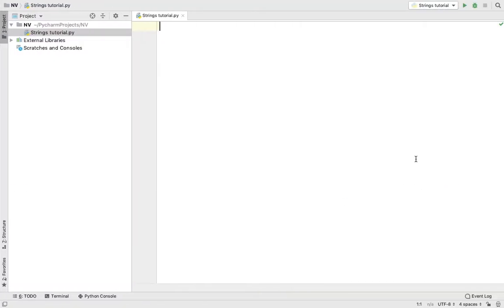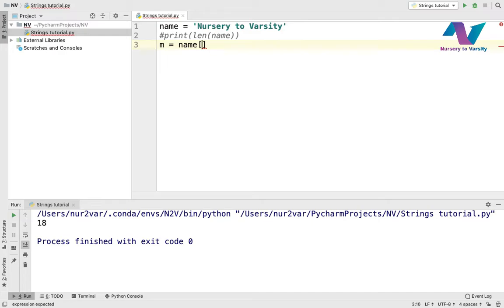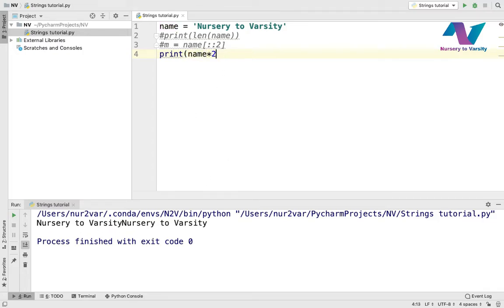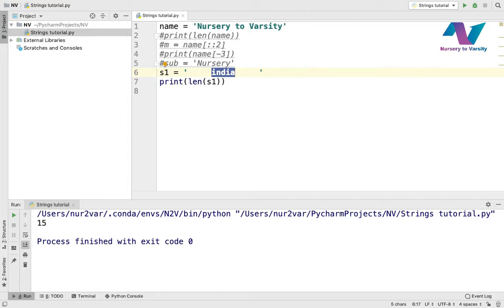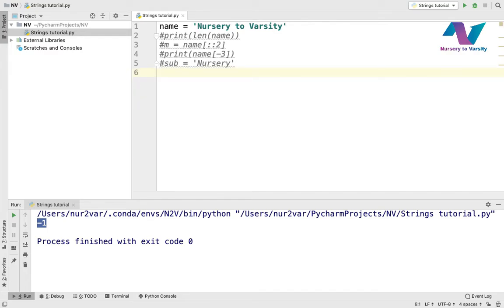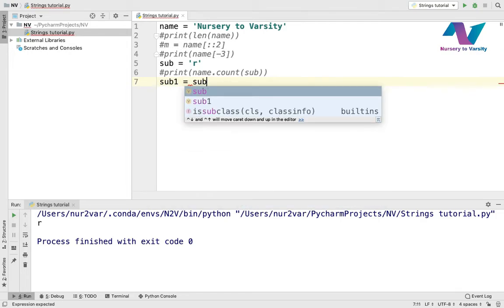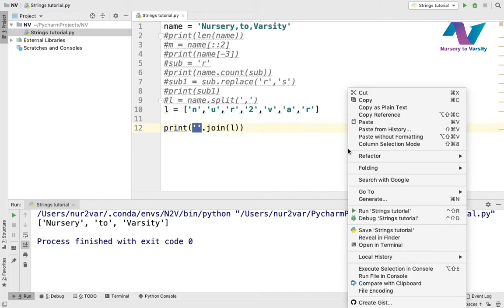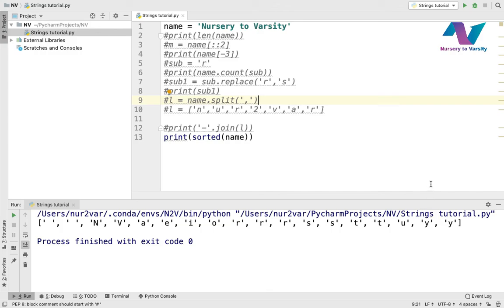Strings and Characters in Python | Learn Python | Python Tutorials | Free Online Course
In this video, we'll learn about Strings and Characters in Python.